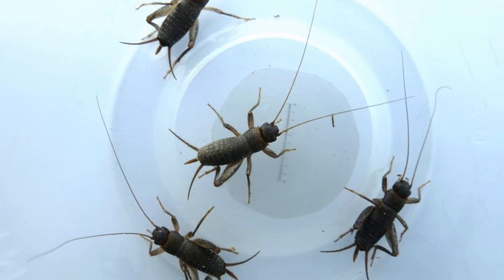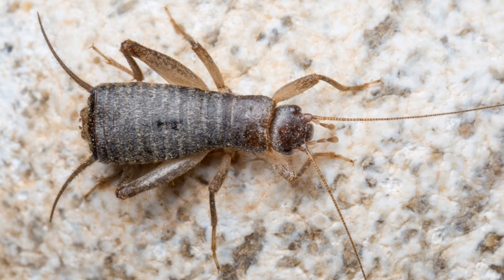The Atlantic Beach Cricket - proof that you don't need to travel far to find something amazing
today we're taking a look at Pseudomogoplistes vicentae, the insect that looked to the turbulent waters of the northeast Atlantic Ocean and saw only opportunity.